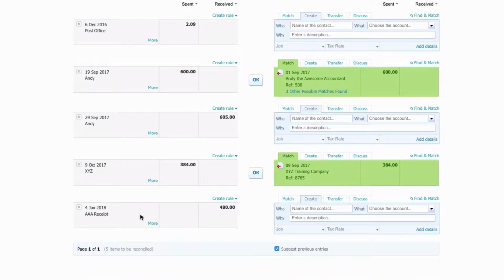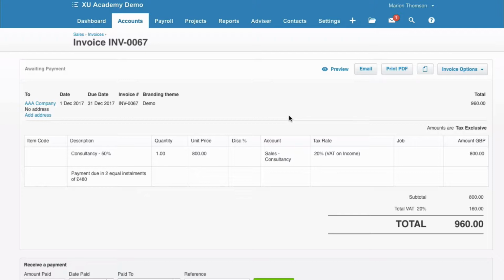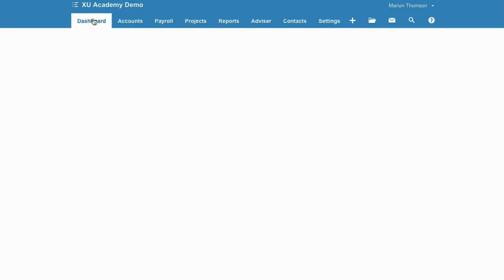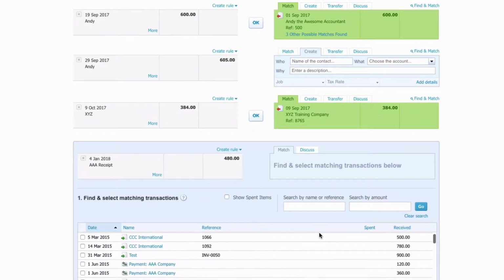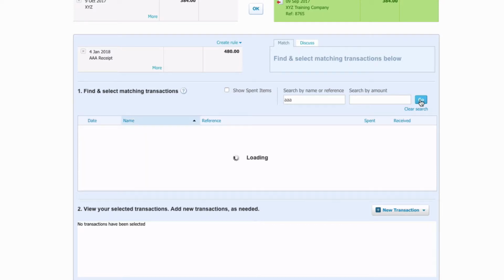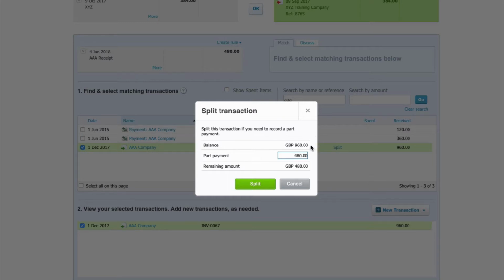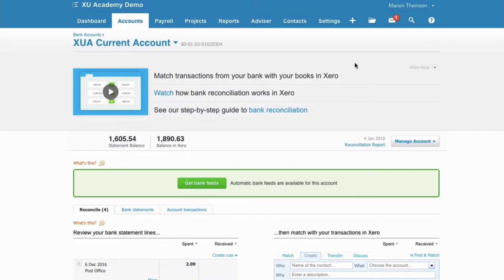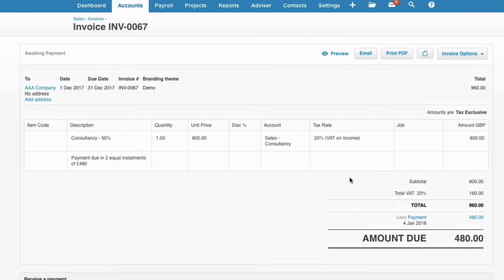How to deal with a PART PAID sales invoice in Xero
From my MASTERING SALES IN XERO online course

In this video I show you how to deal with a receipt from a customer when they have part-paid a sales invoice.